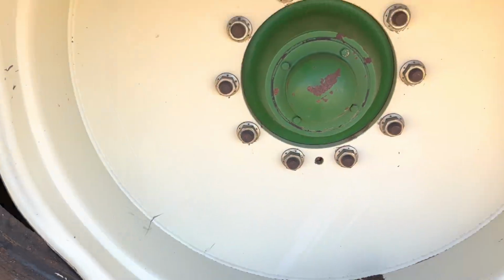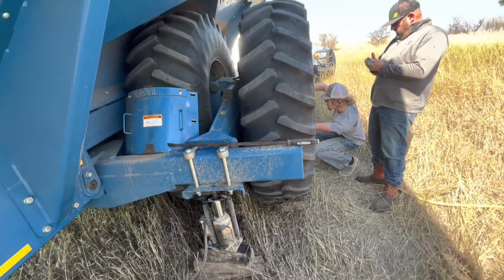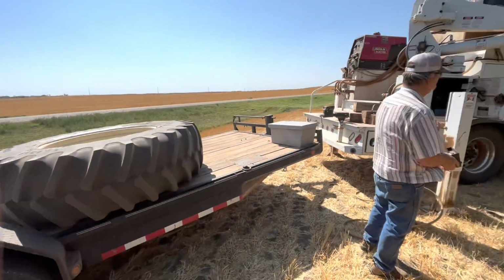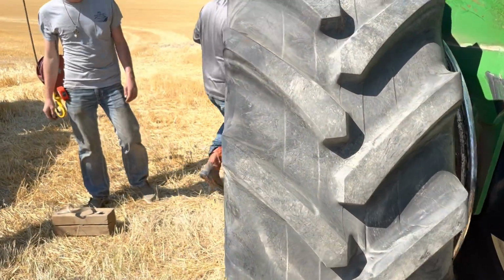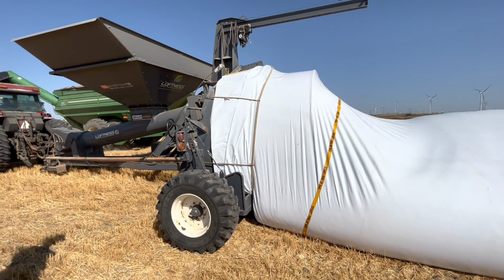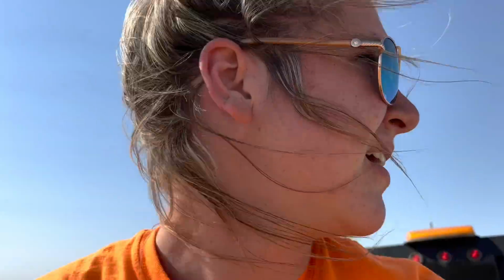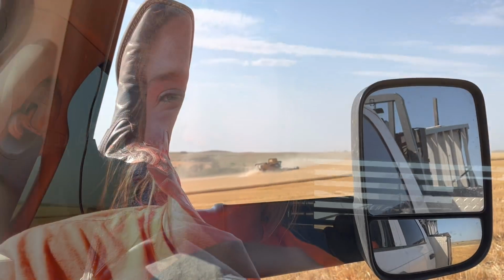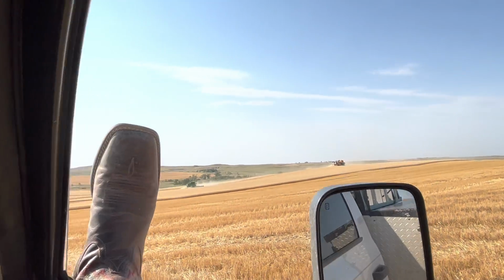Work on Sunday…🫠 - Custom Harvest 2022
Ag with Emma

Find me on all other platforms @agwithemma